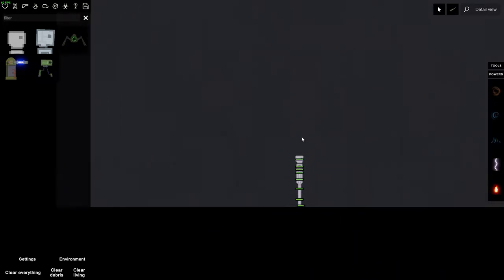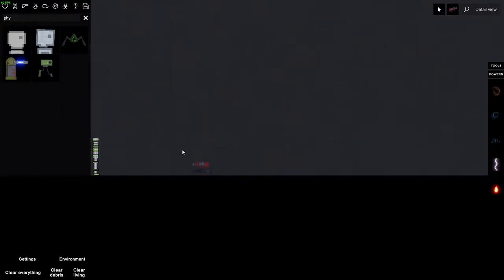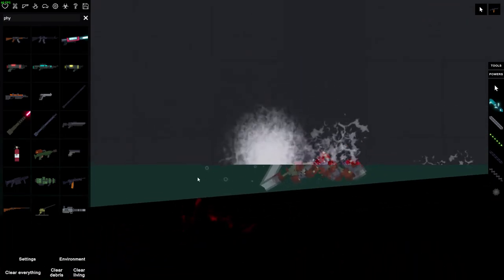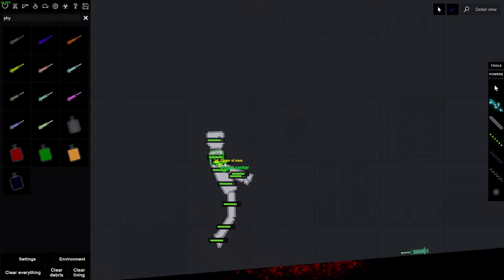People Playground iT IS YES TIME